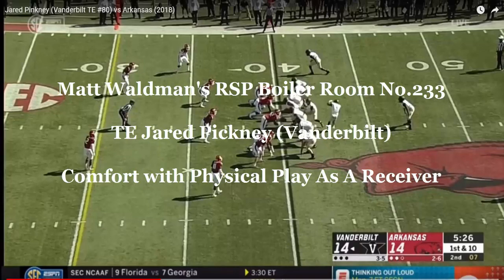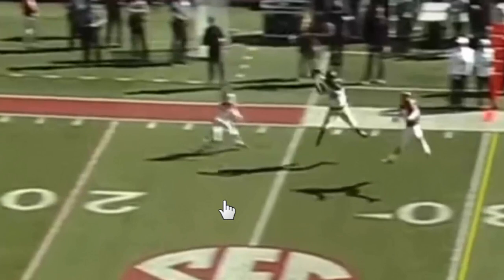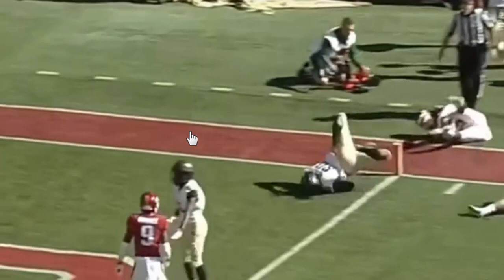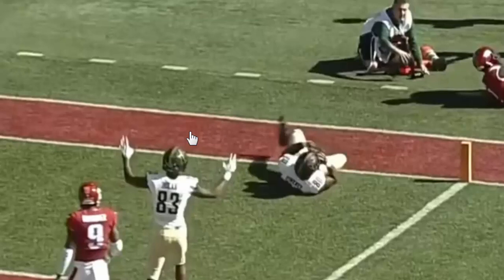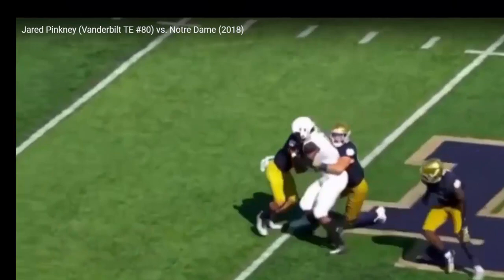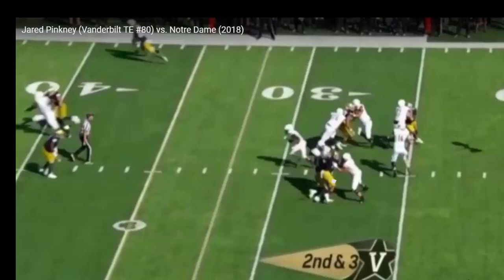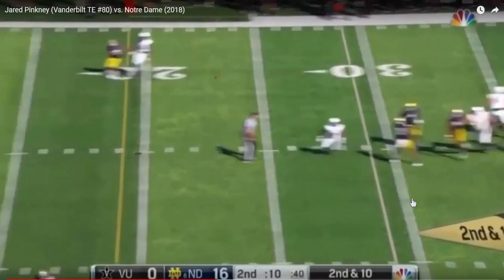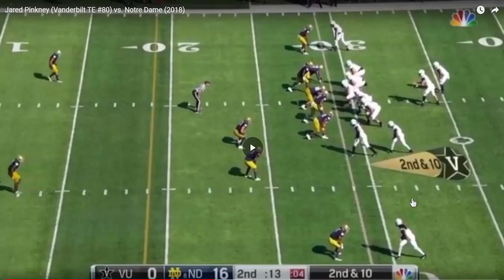Matt Waldman's RSP Boiler Room No.233: TE Jared Pinkney's (Vanderbilt) Comfort with Physical Play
Matt Waldman's RSP Boiler Room showcases a trio of plays where Vanderbilt tight end Jared Pinkney displays comfort with physical play—a must for NFL receivers.